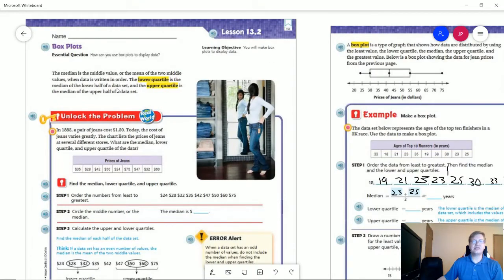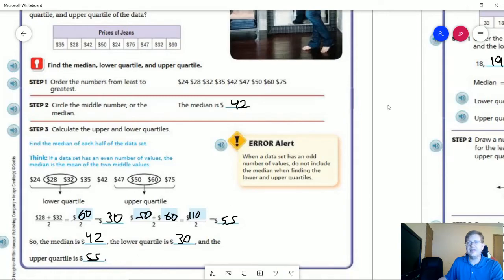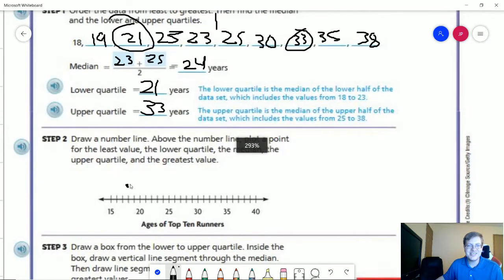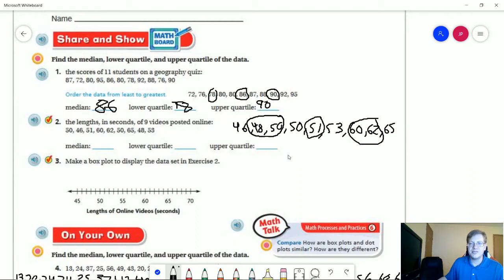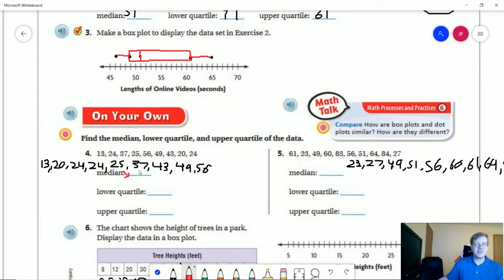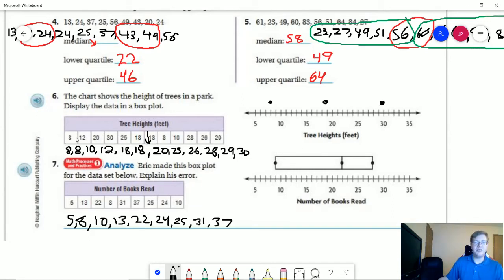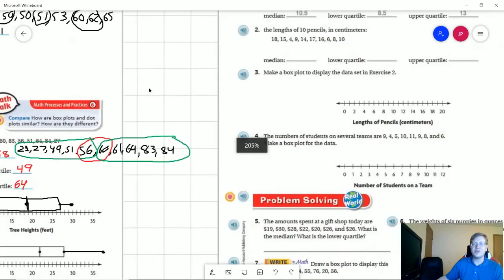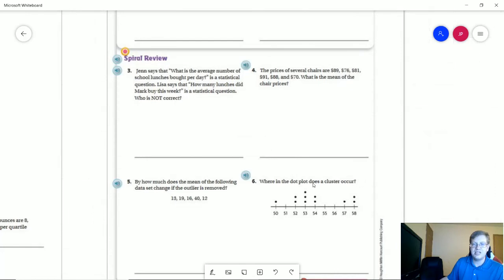6th Grade Go Math Lesson 13.2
Here is the video for the lesson.  The video for the homework will be up at 6 PM.